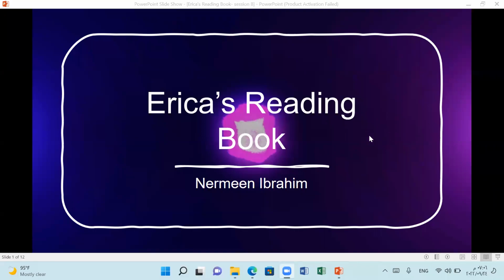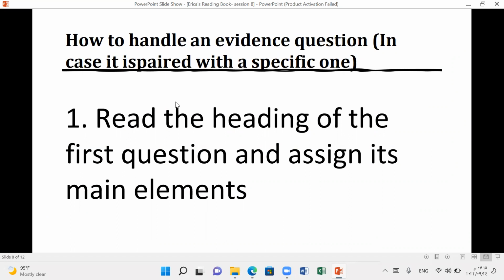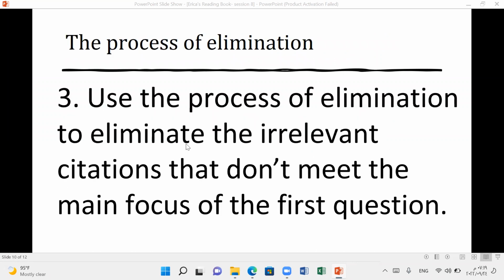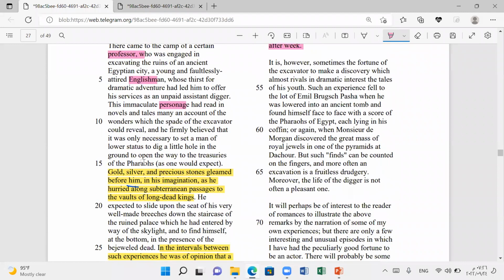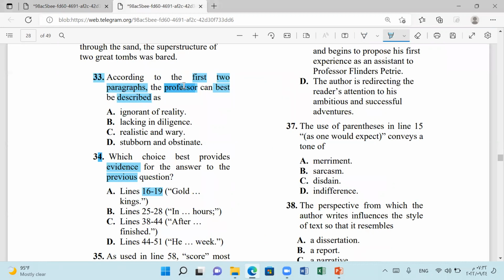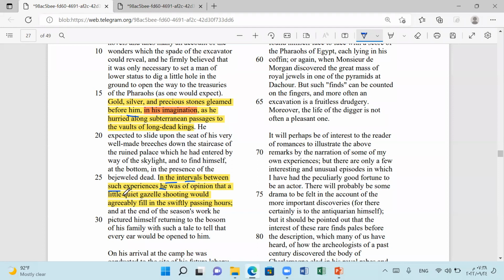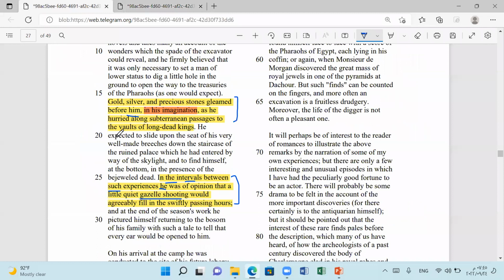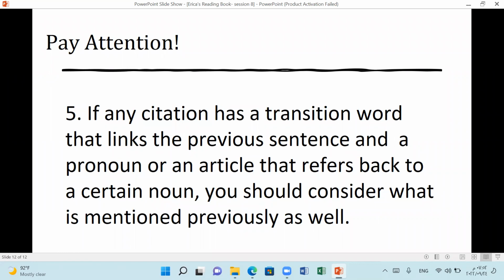How to handle evidence-based questions on standardized tests